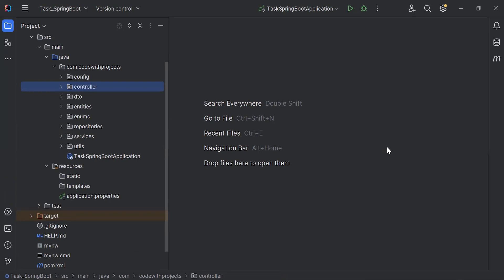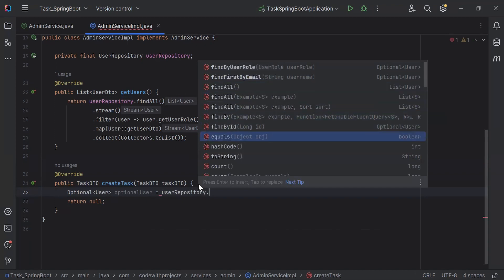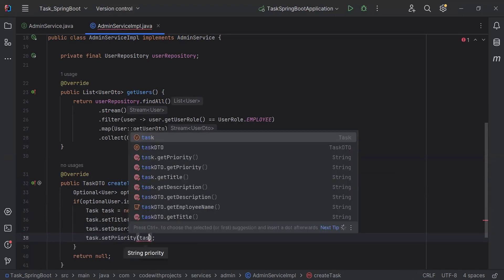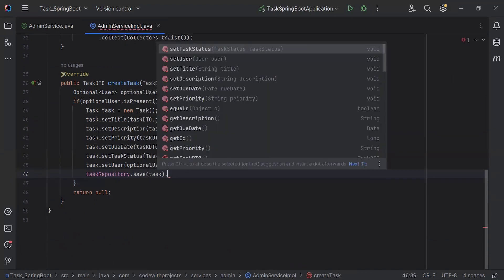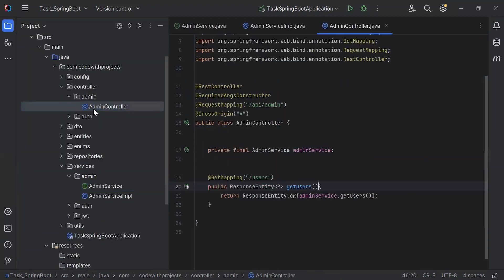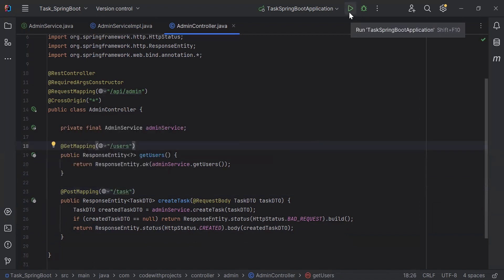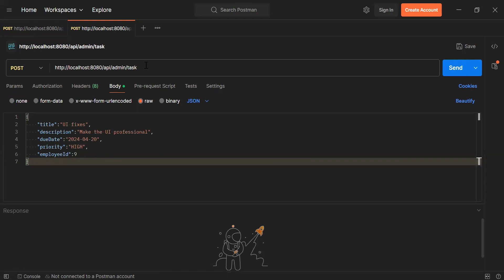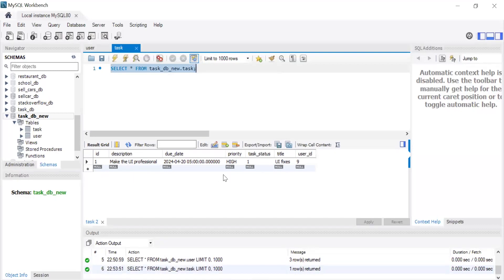Task Management System with Spring Boot & Angular | Create a Post Task API in Spring Boot | Part 18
In this tutorial, we'll show you how to create a Post Task API using Spring Boot and test it using Postman. Here's what you'll learn:

1. Implementing the Post Task API: You'll learn how to use Spring annotations such as @RestController and @PostMapping to define the API endpoint and request mapping.

2. Writing Service and Repository Layers: We'll implement a TaskService class to handle business logic for creating tasks and a TaskRepository interface to interact with the database using Spring Data JPA. You'll learn how to use dependency injection to inject the repository into the service.

3. Testing the API with Postman: We'll demonstrate how to use Postman to test the Post Task API endpoint. You'll learn how to send POST requests with JSON payloads and verify the response status and content.

By the end of this tutorial, you'll have a fully functional Post Task API implemented in Spring Boot and tested using Postman. Whether you're building a task management application or integrating task creation functionality into an existing project, this tutorial will provide you with the knowledge and skills to get started. Let's dive in and start building!